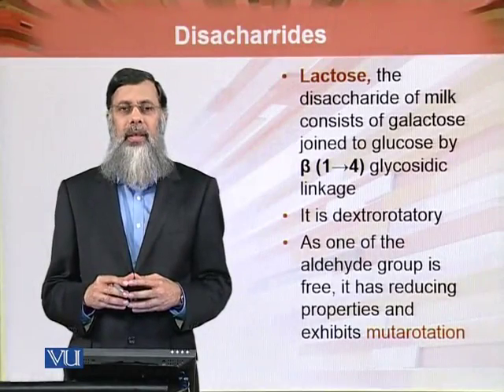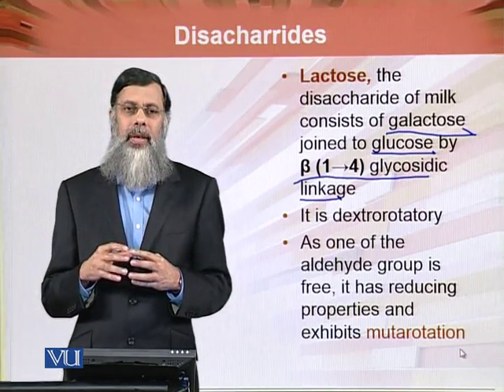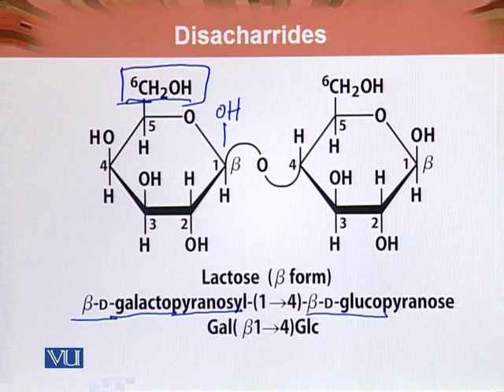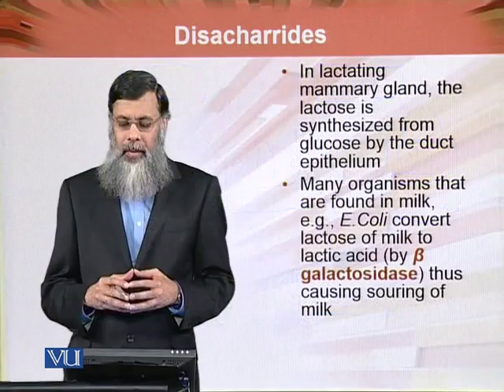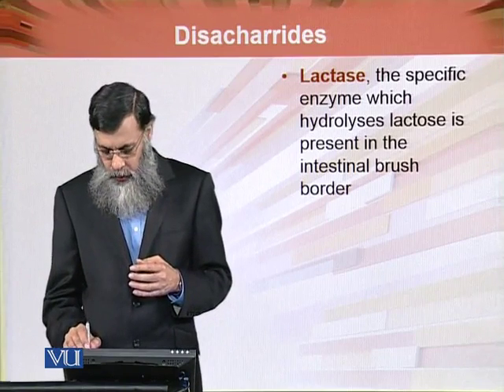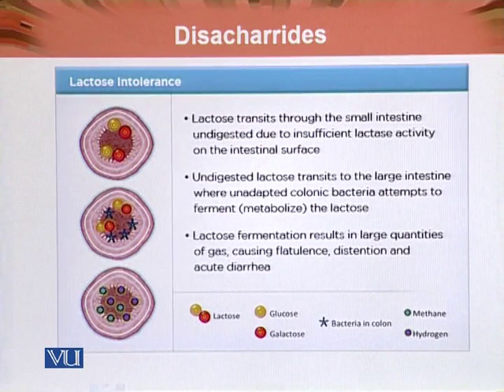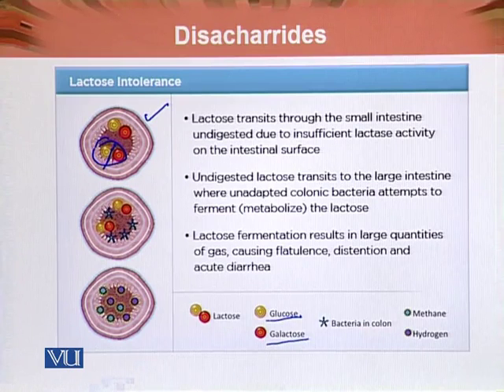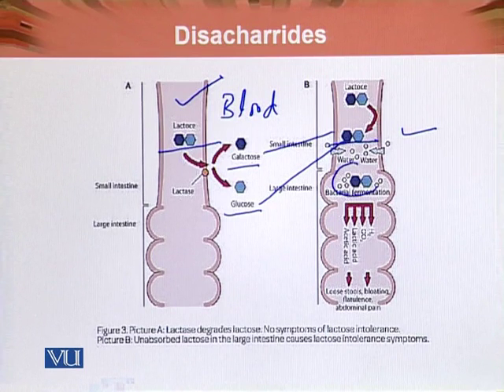BIO202_Topic023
BIO202 - Biochemistry I
Topic: 23